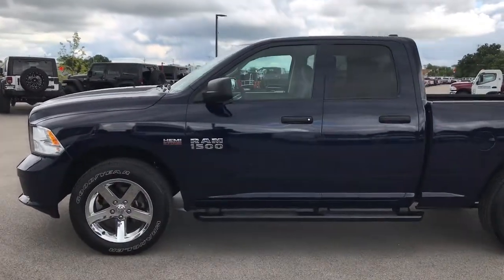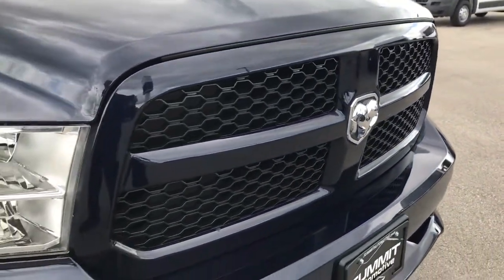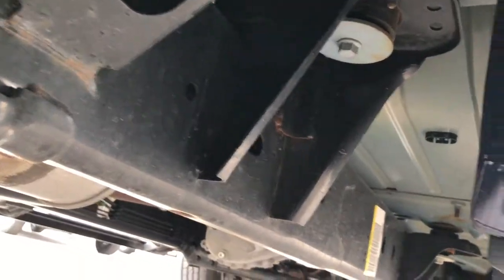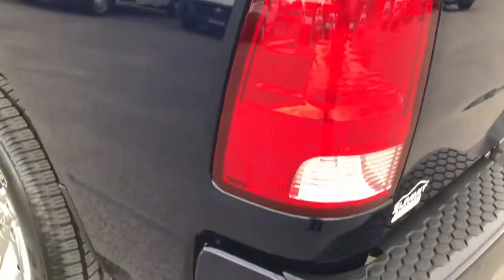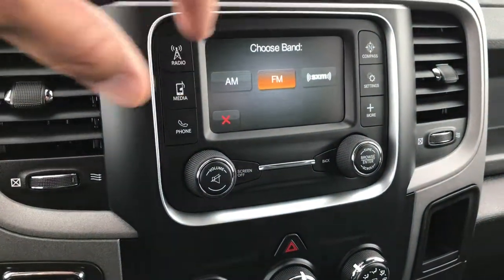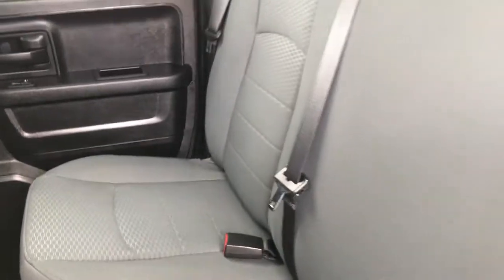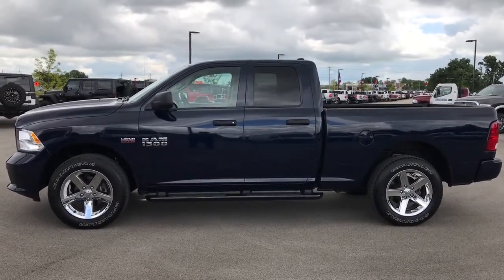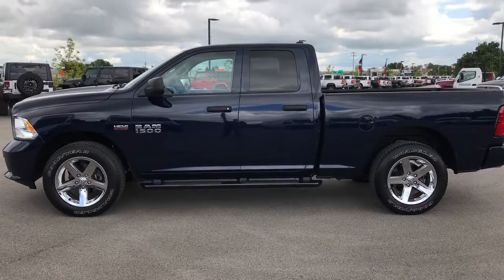2015 RAM 1500 QUAD SHORT EXPRESS HEMI TRUE BLUE WALKAROUND $27,499 SOLD! 7T414A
STOCK: 7T414A
PRICE: $27,499
MILES: 6,897
MAKE: RAM
MODEL: 1500
VIN: 1C6RR7FTXFS656251

1 Owner! Clean Title History! 5.7 Liter OHV V8 Hemi with Multiple Dispacement System MDS Engine, 395 Horsepower, Full Four Door Quad Cab Crew Cab, Short Box 6 Foot 4 Inch 6' 4" Shortbox, Express Package, Reverse Backup Camera Rearview Camera, 8 Speed Automatic Transmission, 4x4 Push Button Four Wheel Drive 4WD, Dual Rear Exhaust, Non Smoker, Gray Cloth Seats, 40/20/40 Split Front Bench Seating, Full Towing Package with Receiver Trailer Hitch, Wiring and Transmission Cooler Tow Package, Heated Power Mirrors, Electronic Stability Control Traction Control ESC, Goodyear Wrangler SR-A P275/60 R20 Tires, 20 Inch Rims Premium Wheels, Factory Alloy Premium Rims with Chrome Covers, Four Wheel Disc Brakes, Factory Painted Stepbars, Spray-in Bedliner, Bedrail Covers, Fog Lights, Locking Tailgate, Chrome Tipped Exhaust, 5.0 Touchscreen Uconnect Radio, AM / FM Radio Tuner, Sirius/XM Satellite Radio Capabilities Sirius / XM, U Connect Hands Free Bluetooth Hands-Free Phone System Blue Tooth, Auxiliary MP3 Jack Portable Audio Connection, USB Jack Portable Audio Connection, Keyless Entry System, Adjustable Height Seatbelts, Driver and Passenger Front Air Bags, L.A.T.C.H. Child Safety System, Side Curtain Air Bags SRS Safety Restraint System, Compass, Outside Temperature Display and Mileage Display, Factory All Weather Floormats, Storage Compartment Under Rear Seats, Air Conditioning AC, Cruise Control, Power Locks, Power Windows, Tilt Steering Wheel, Automatic Headlights Autolamp, 3 Year / 36,000 Mile Remaining Factory Bumper to Bumper Warranty, Whichever comes first, 5 Year / 100,000 Mile Remaining Powertrain Factory Warranty, Whichever Comes First, True Blue Pearlcoat, One Owner! Clean Autocheck! Very very clean inside and out! This is one of the sharpest 2015 Ram 1500 quadcab crewcab shortbox 1/2 ton trucks on our lot! Make your move before this super clean 4wd is gone!

STOCK: 7T414A
PRICE: $27,499
MILES: 6,897
MAKE: RAM
MODEL: 1500
VIN: 1C6RR7FTXFS656251